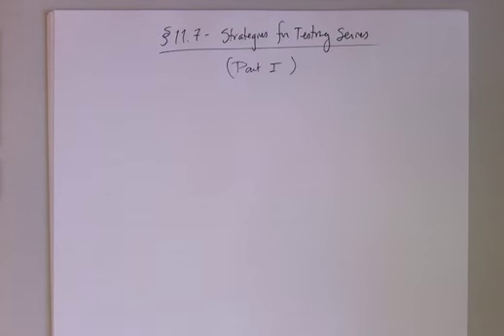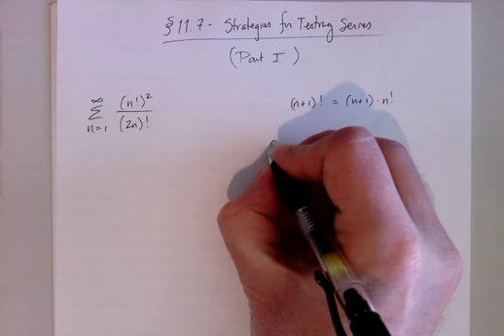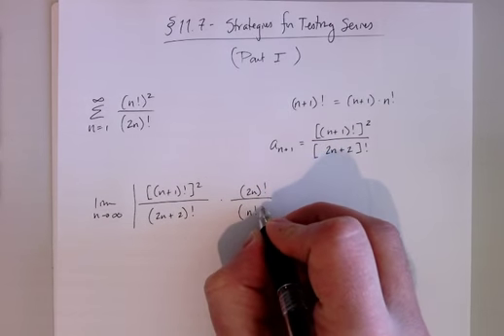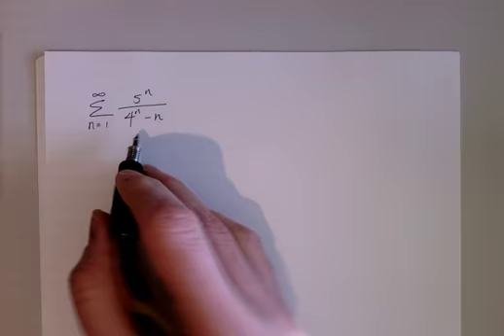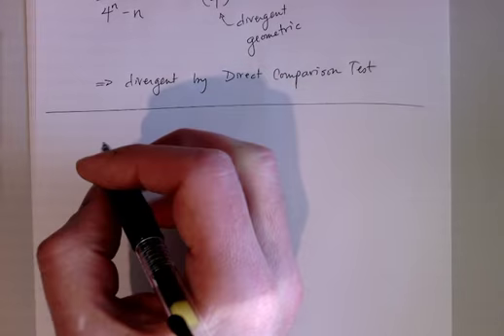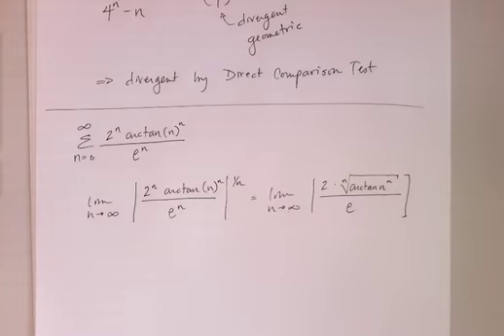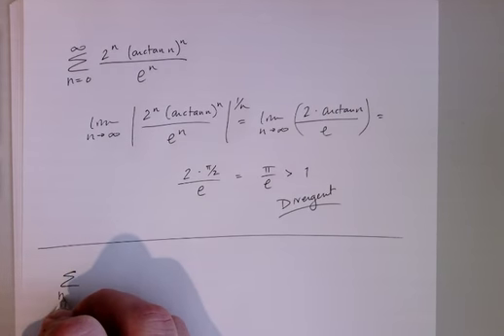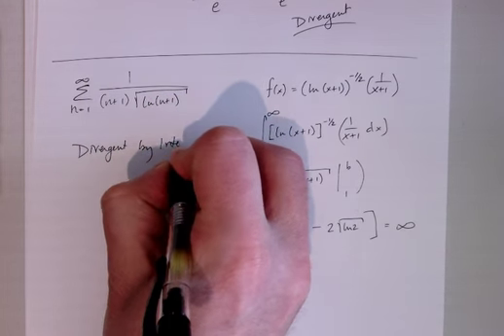Calculus Video 164 - Strategies for Testing Series 01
further examples of using the various tests to determine the convergence or divergence of infinite series